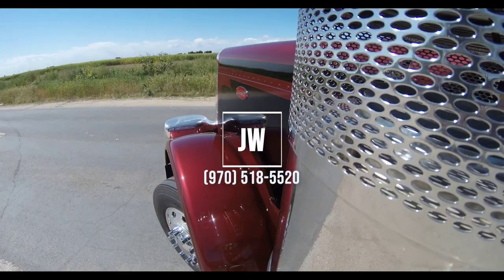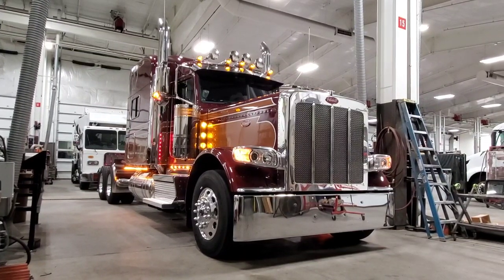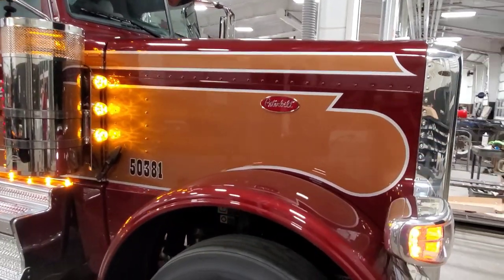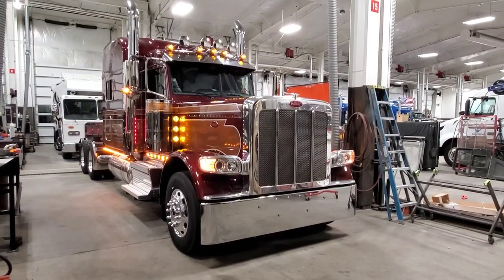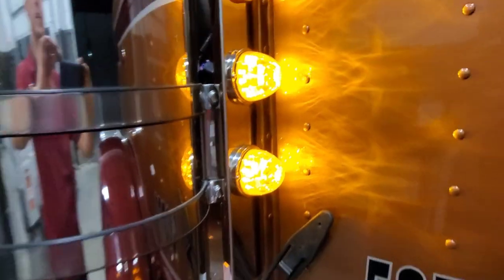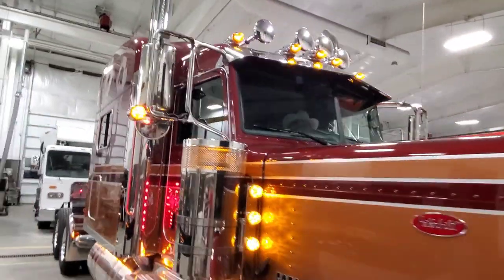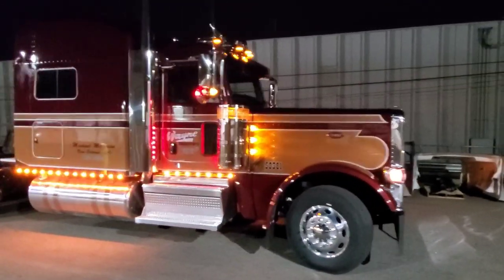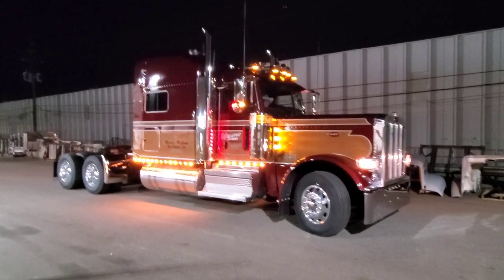2020 389 Seminole Redfire/Copper Custom-McGraw!